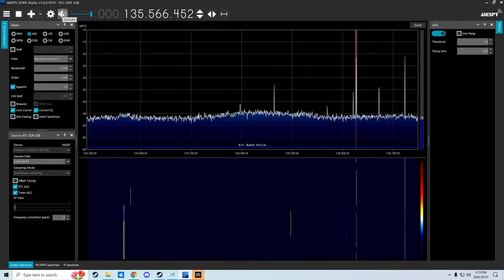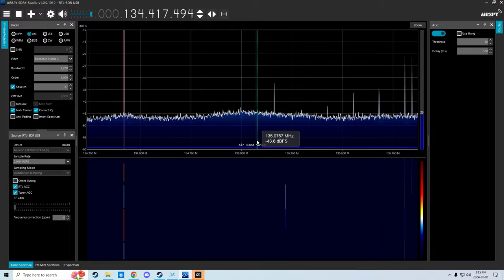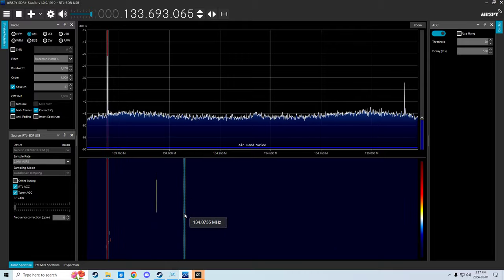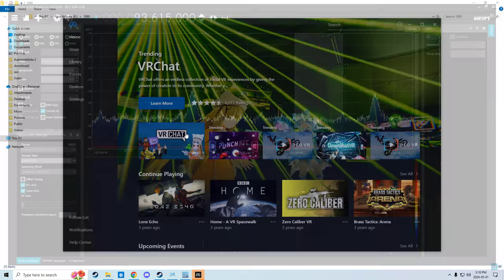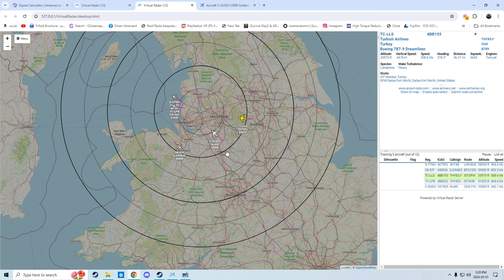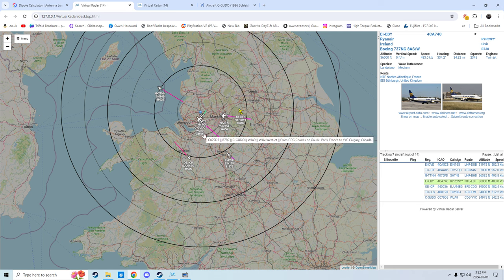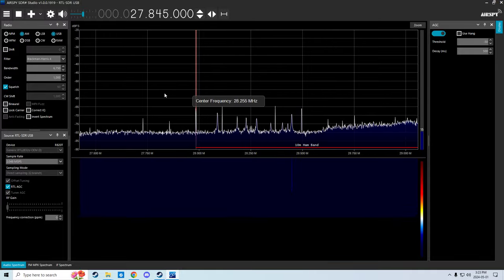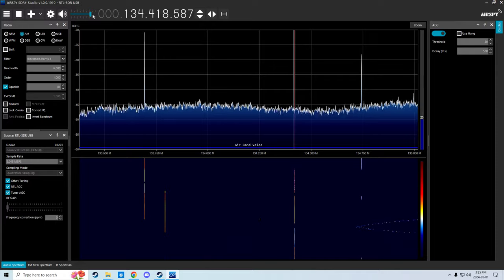SDR Radio A Quick Look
Yes I know but you clicked on it so it's your fault!

A very quick peek at SDR radios and just a few of the things you can do with this very cheep entry into radio hammery. It's a rabit hole you may want to take a dive into. normal service will return very shortly ;)

Posts at midnight while folk aren't looking and bangs another AMS2 vid up at 8am before theres too many unsubcribe LOL